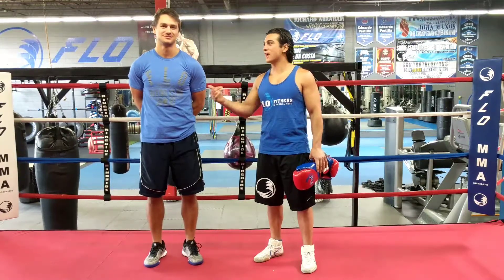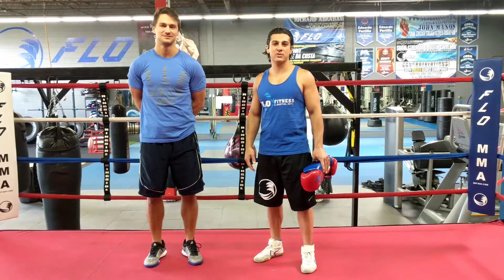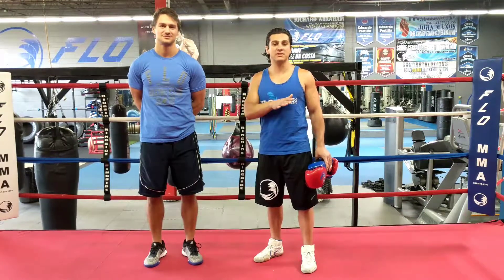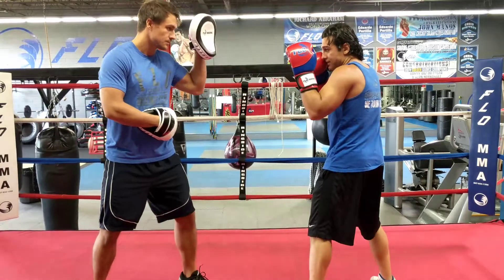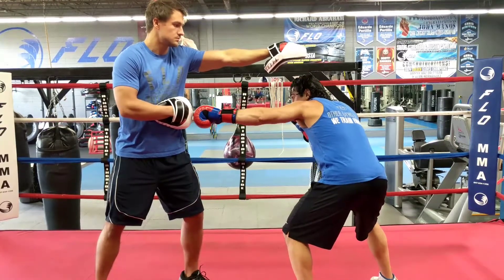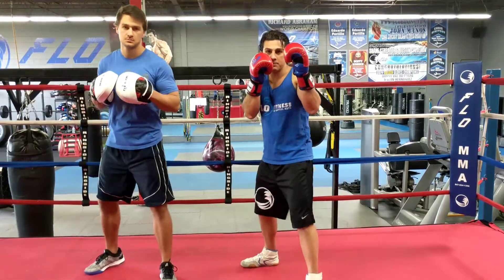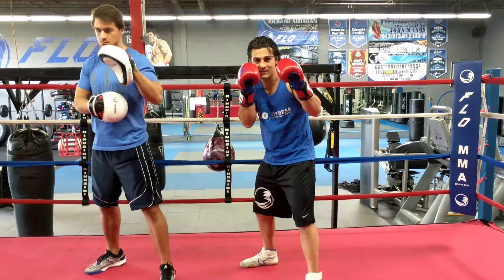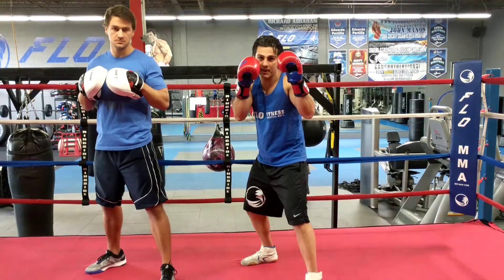FLO Motion: #8 Boxing Technique of the Week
In this week's clip we start with a Jab to the Head, Slip Jab to the body, finishing with a Cross to the Head.